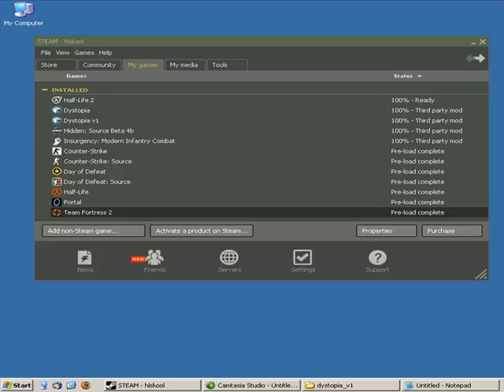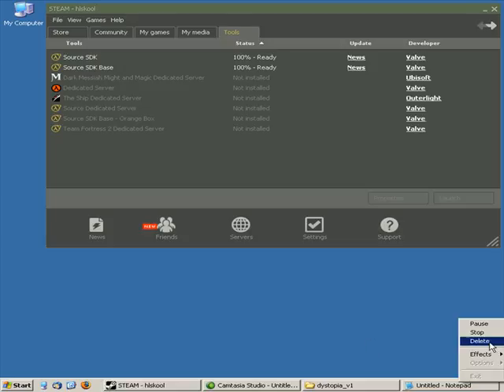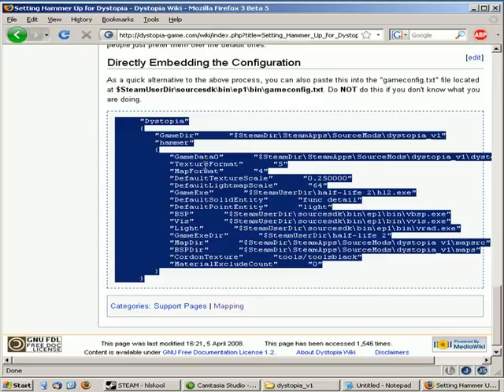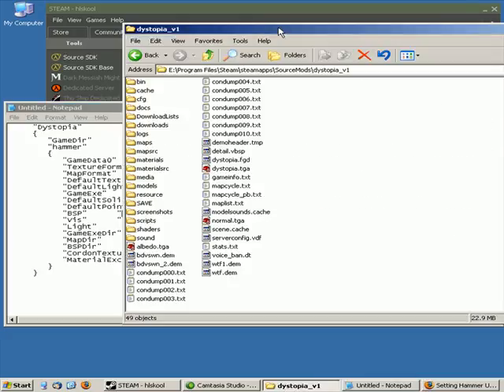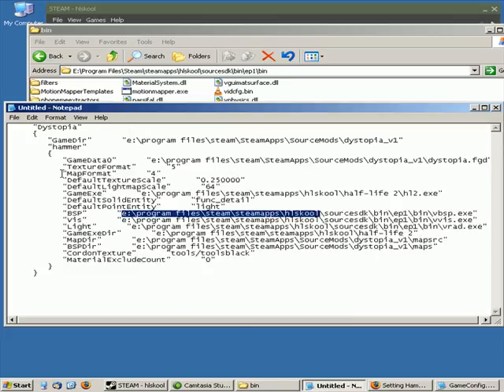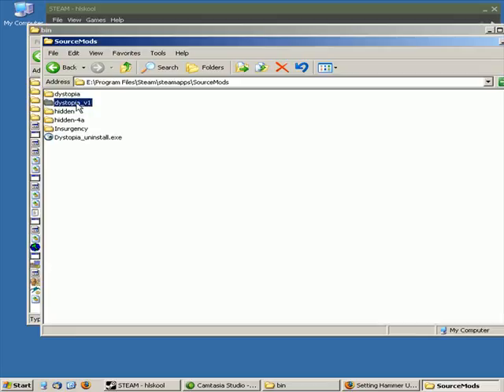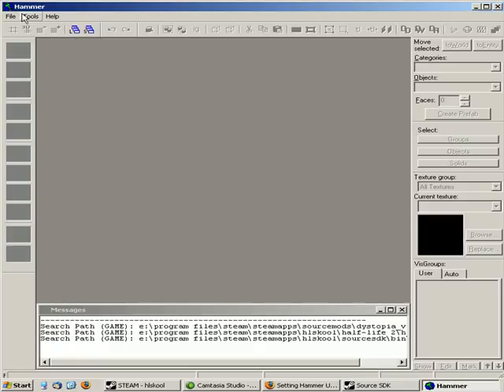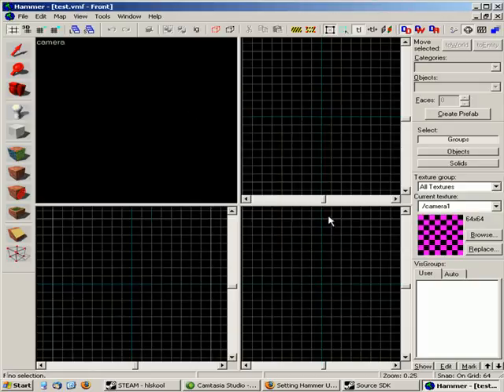Dystopia Mapping Tutorial - Hammer Setup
Setting up Hammer for Dystopia Mapping